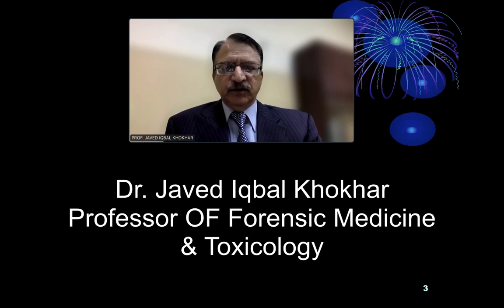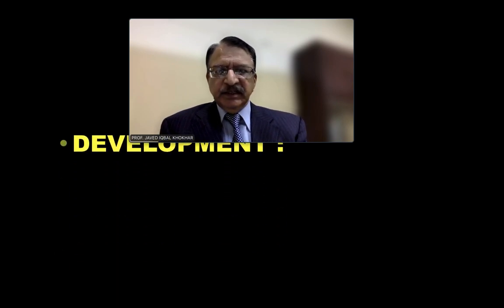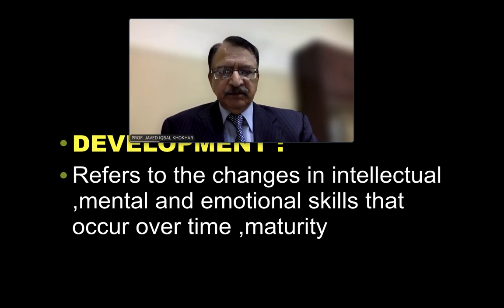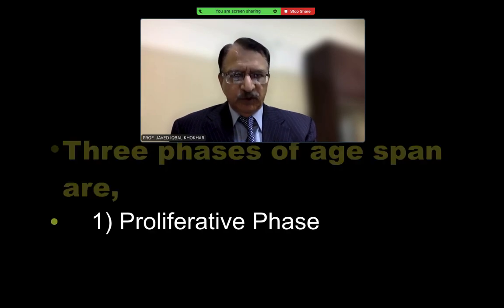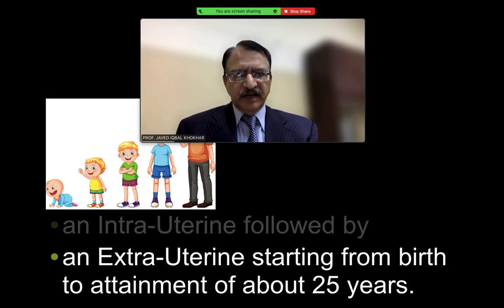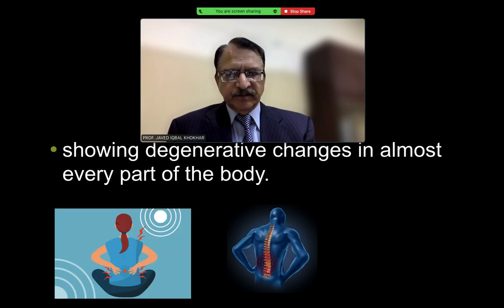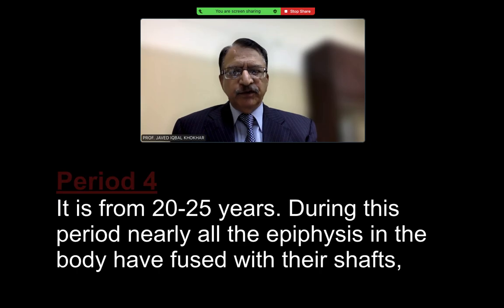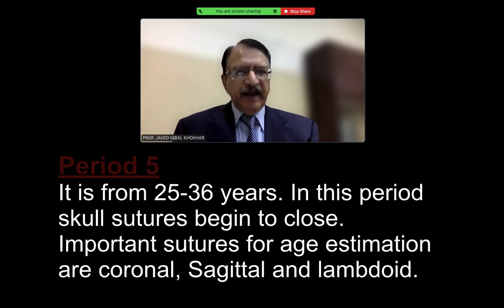13. PERSONAL IDENTITY, AGE & LIFE SPAN KRUGMAN'S PERIODS OF LIFE SPAN